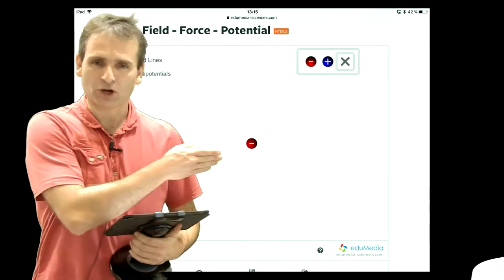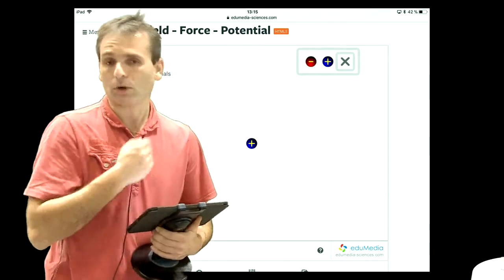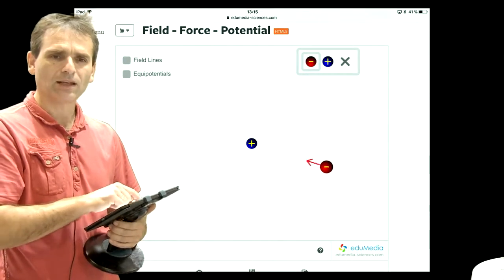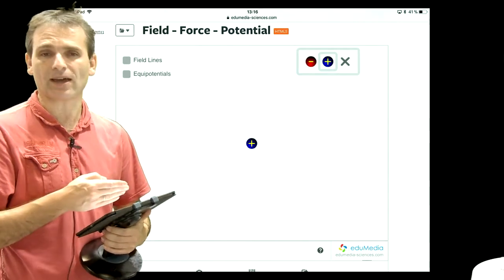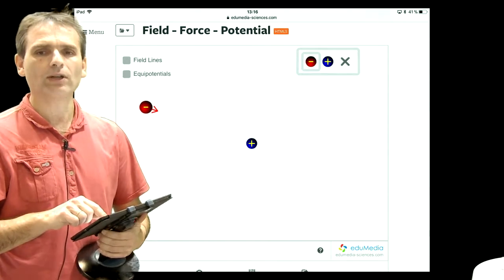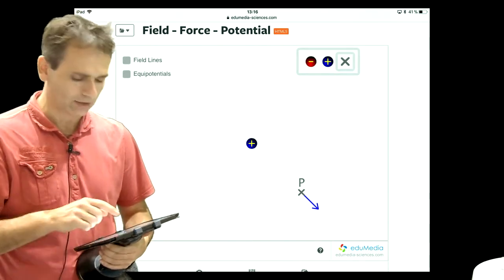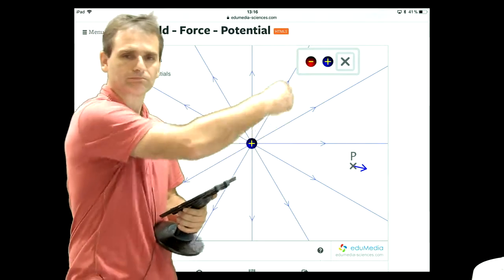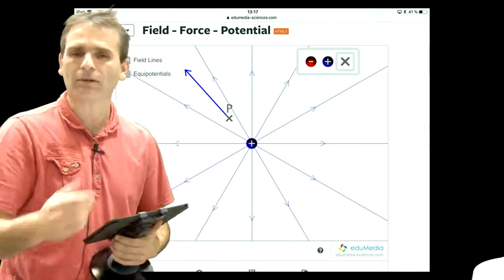[Live] Electric field, force and potential - Made with a Rapidmooc studio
A quick video kindly recorded by Charles Sol from eduMedia on our stand at the BETT Show 2018. This is demonstrating the use of rapidmooc video booth with an ipad and airplay .